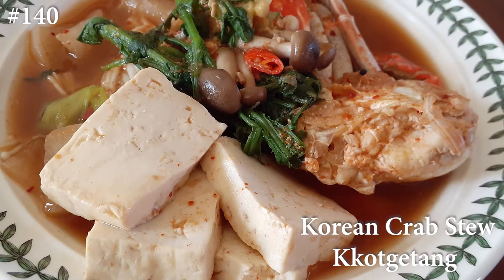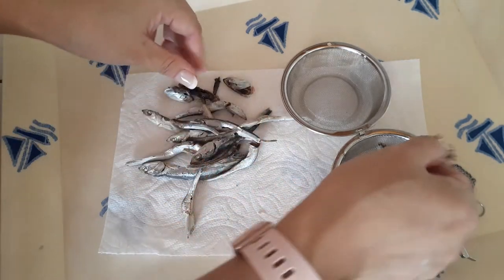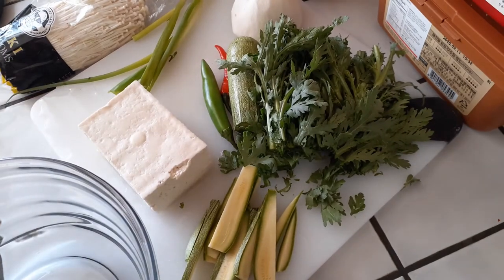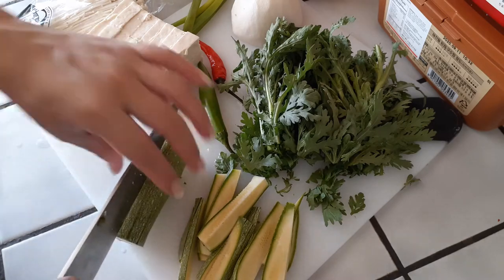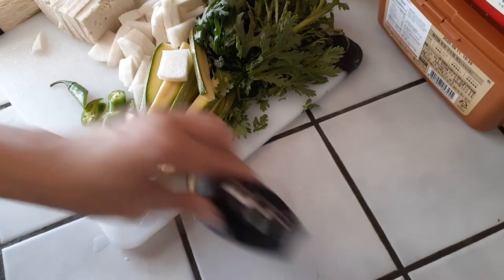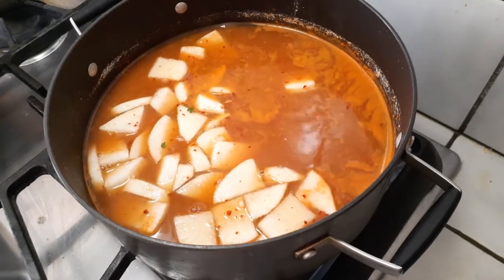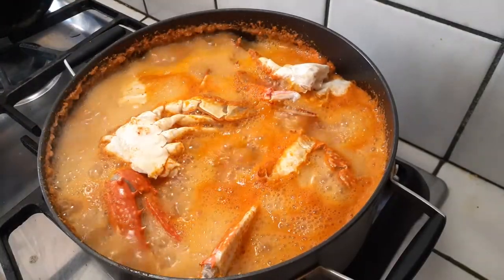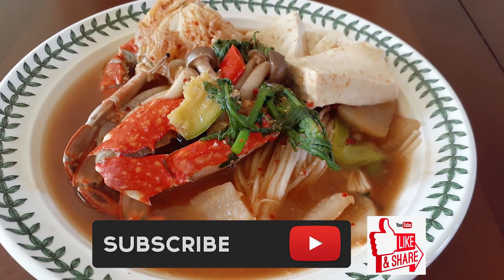Korean Crab Stew Kkotgetang 꽃게탕 WatchMiCook Episode 140 2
It's the 2nd day of fall by the time you see this video! Hi YOU! Thank you for stopping by!

I don't know why but all of the easiest recipes takes the longest to edit. Bare with me and watch through because you're gonna love this spicy Korean Crab Stew!

~WatchMicook

or